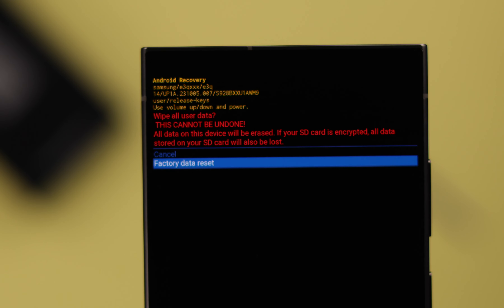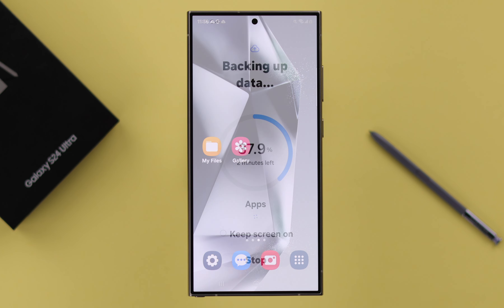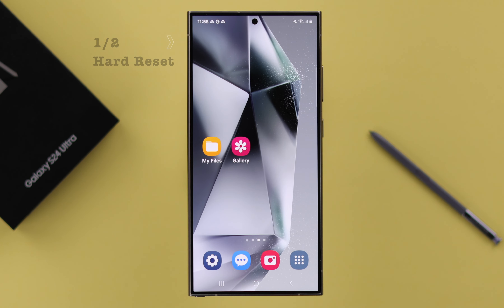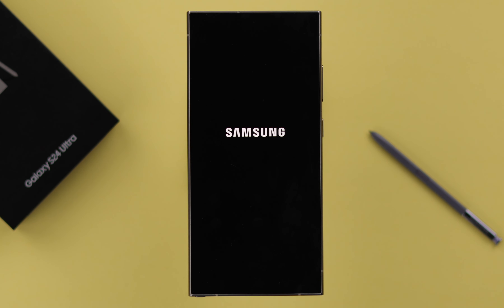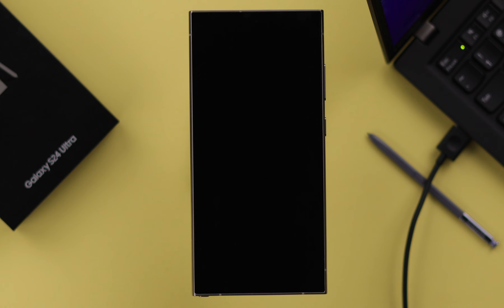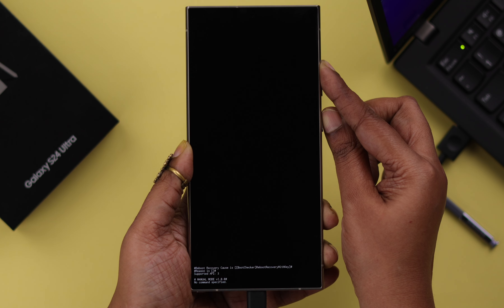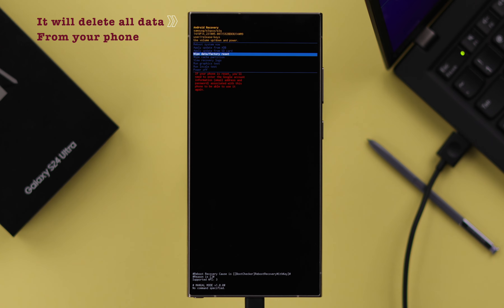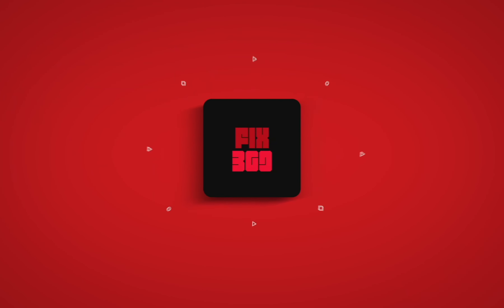Galaxy S24 Ultra/Plus: How to Hard Reset on Samsung! [Restore Factory Settings]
Want to Restore Factory Settings of your Samsung Galaxy S24 Ultra to wipe all data before selling or troubleshooting? Don’t know how to Hard Reset the Samsung Galaxy S24 series phone to make it as it was out of the box, even when you can’t access Phone settings or unlock the phone? Worry not, The Fix369 Team has your back.

In this video, we will show you 2 ways to Hard Reset the Samsung Galaxy S24 Ultra/Plus and restore to factory default settings effectively. We will also show you what you need to know and do before resetting the Samsung Galaxy S24 Series phone.

0:00 Hard Reset on Samsung Galaxy S24 Ultra/Plus Restore Factory Settings?
0:14 Prerequisite for Factory Reset on Samsung Galaxy S24 Ultra/Plus
0:39 1st Way: Restore Factory Settings from Settings
1:10 2nd Way: Factory reset when access can’t phone Settings
1:54 Please Note